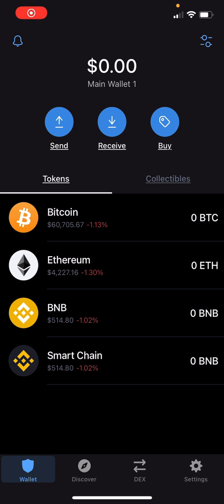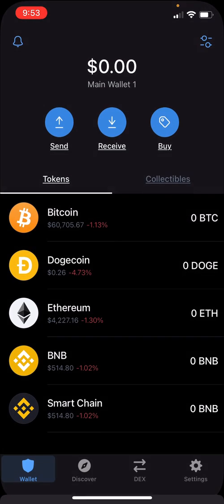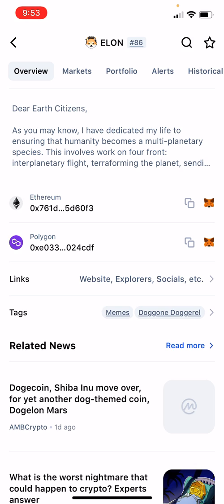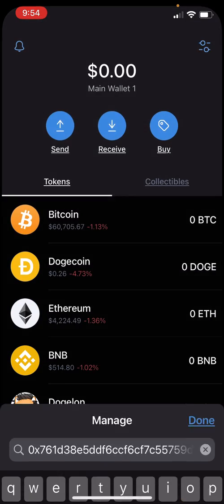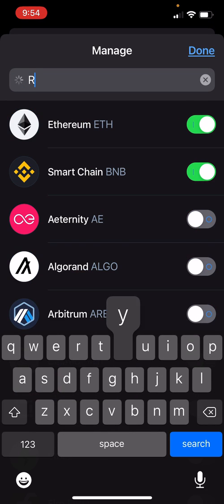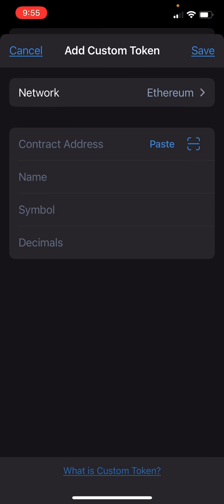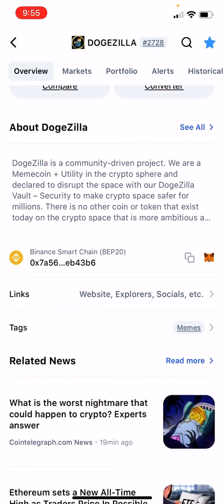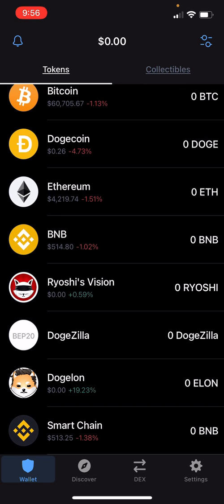Coins not showing up in Trust Wallet?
Coins not showing up in Trust Wallet after you just bought them on Pancake Swap??

Here’s what you need to do if you’re not seeing your tokens showing up in your Trust Wallet after you purchased them on Pancake Swap.

How to get your coins to show up in Trust Wallet.

Coins not showing up in Trust Wallet? Easy Fix!

Buy Shib on Coinbase and we both get $10 in crypto!  👉 I've been using Coinbase which makes it really easy and safe to buy, sell, and store digital currency (like Bitcoin). Claim your invite now

Let me know if you need help, Corey Bricker